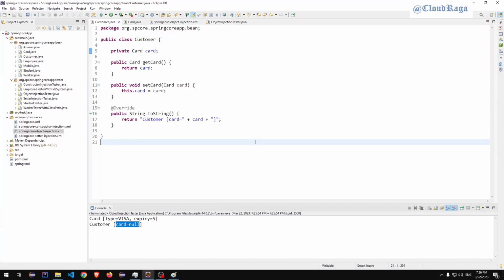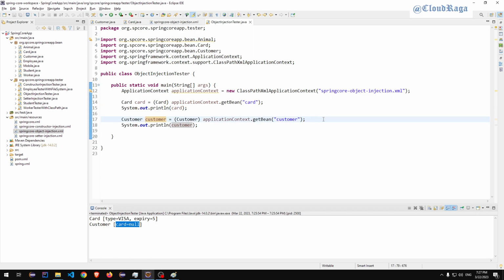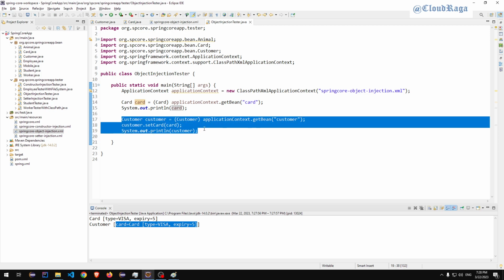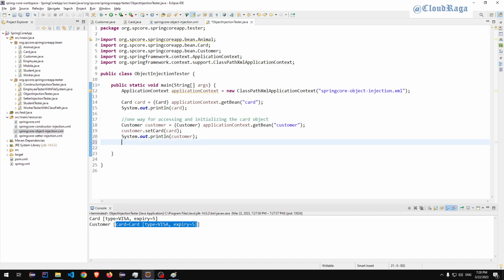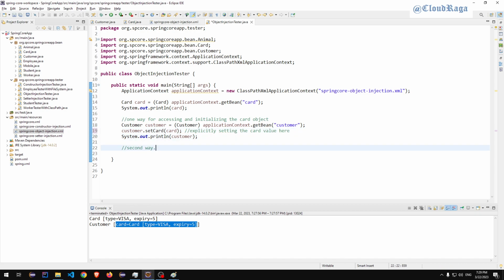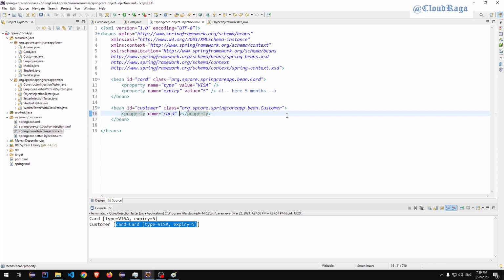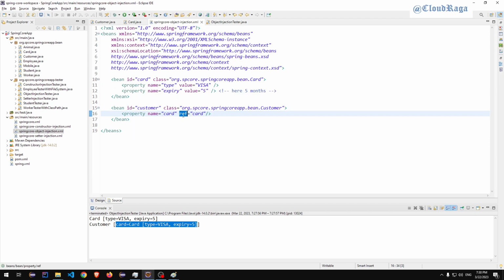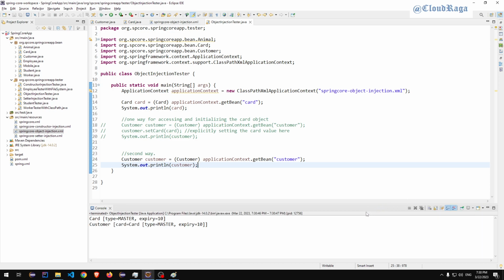SpringCore-10. Object Injection with ref attribute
Object Injection with ref attribute in spring framework.

Active Directory Interview Questions and Answers
dependency injection
dependency injection in spring in hindi
dependency injection in spring mvc with example
dependency injection in spring with example
dependency injection in spring mvc
dependency injection in spring can be done by
dependency injection in spring boot javatpoint
di in spring framework
di in spring
di in spring boot
di in spring example
dependency injection in spring boot example
di and ioc in spring boot
ioc vs di in spring
ioc in spring
ioc in spring frameworkioc in spring boot
ioc in spring boot
ioc in spring framework
ioc in spring mvc
ioc in spring example
ioc in spring java
ioc container in spring